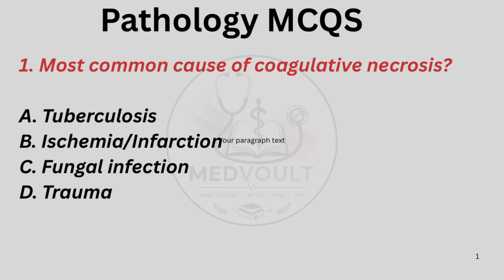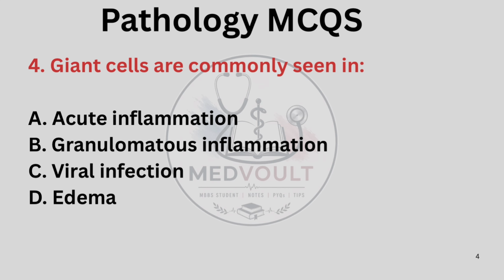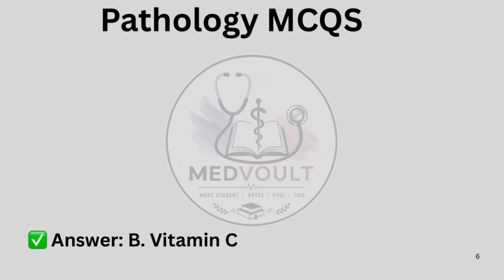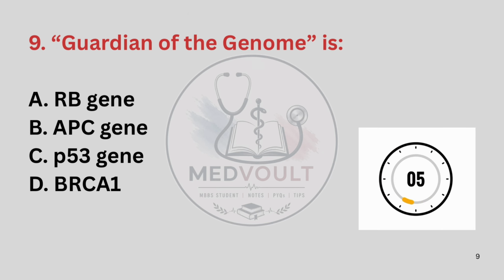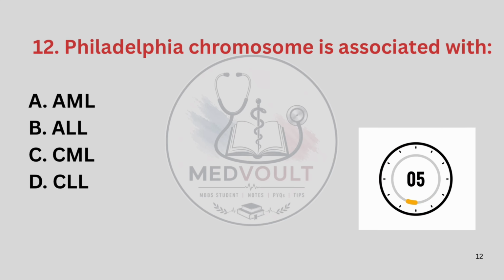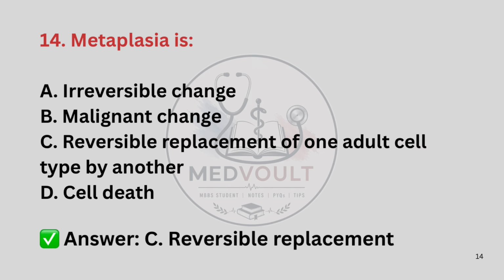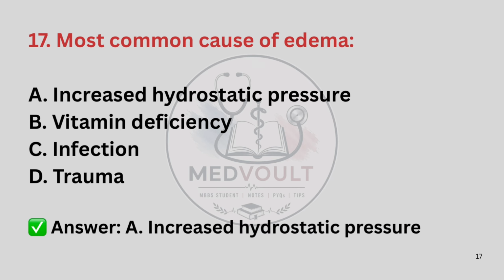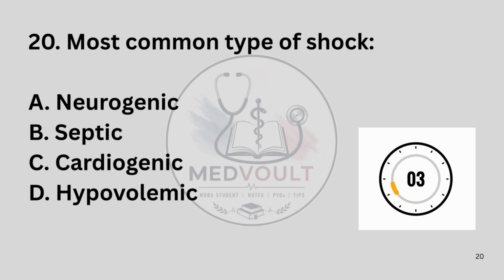20 Most Expected Pathology MCQs Before Exam | MBBS Rapid Revision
🎯 Pathology MCQ Challenge | Most Expected Exam Questions

🔥 Top 20 High-Yield Pathology MCQs for MBBS Students

Test your pathology knowledge with the most repeated and exam-oriented MCQs asked in MBBS University Exams, FMGE, NEET PG, INICET, BDS, Nursing, and Paramedical exams.

Topics Covered:
✅ Cell Injury
✅ Necrosis
✅ Apoptosis
✅ Acute & Chronic Inflammation
✅ Granulomatous Inflammation
✅ Healing & Repair
✅ Hemodynamic Disorders
✅ Shock
✅ Neoplasia
✅ Tumor Suppressor Genes
✅ Leukemia & Lymphoma

🎯 Challenge: Comment your score out of 20 below!